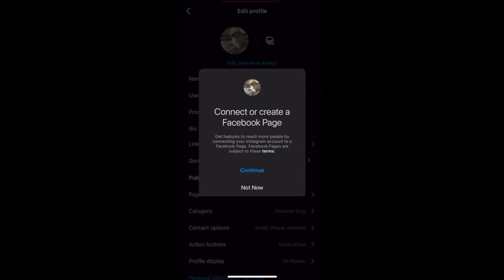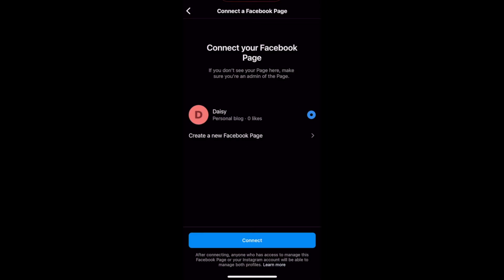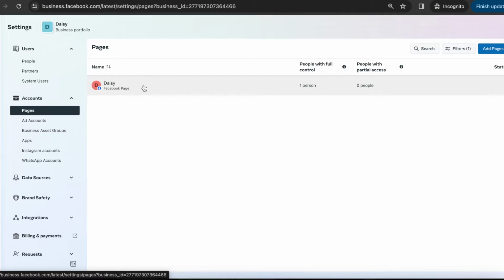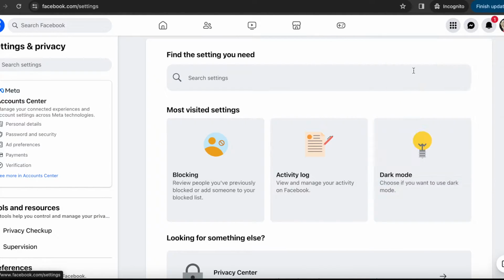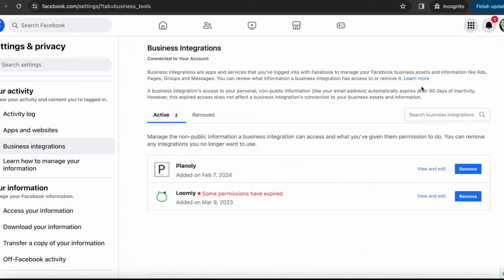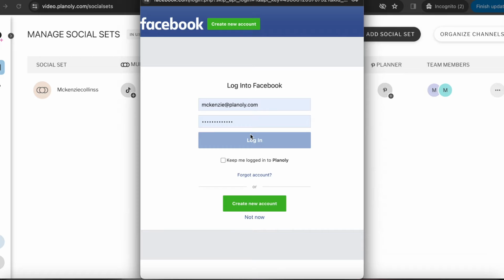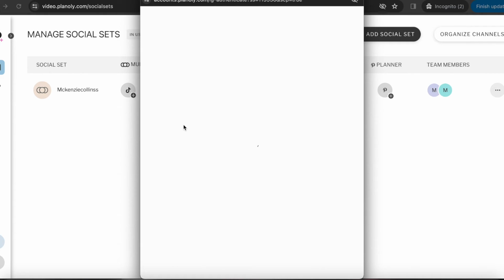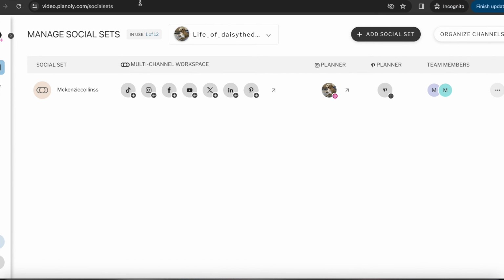How to link your Instagram Business and Facebook Page in Planoly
Learn how to link your Instagram Business account and Facebook Page to Planoly. If you have a Instagram Creator account, you can take the same steps to link your Instagram and Facebook page.